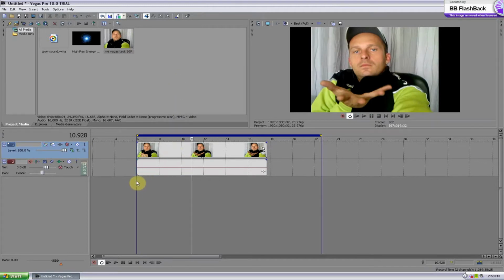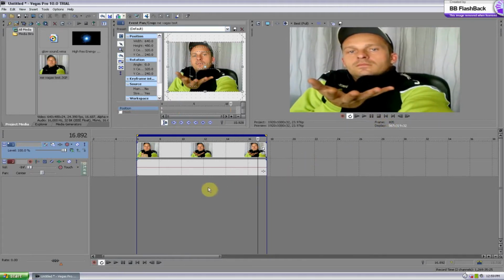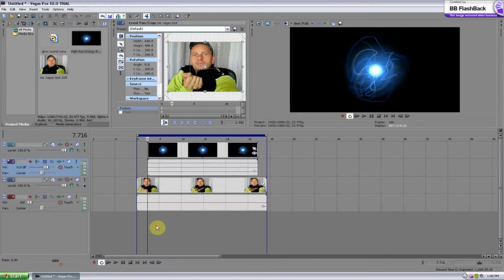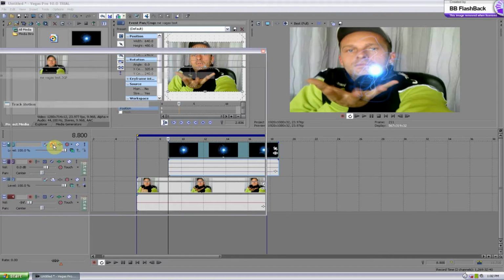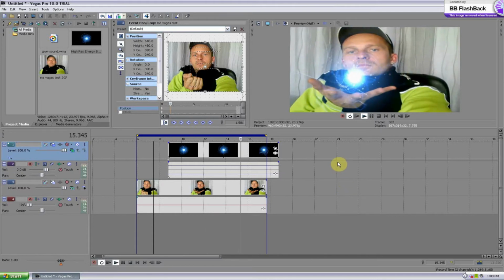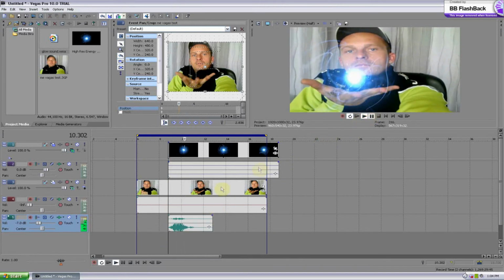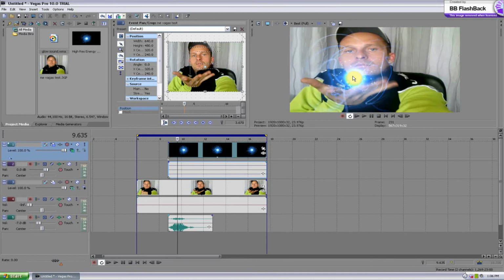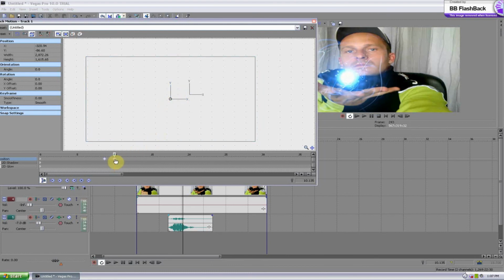How to use sony vegas (Basic)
Short Tutorial On how to add some effects to your video's in Sony Vegas Pro 10.  Sorry about the Audio please turn up the volume a little & i will sort it out in the next tutorial.

If you need any help leave a comment & i will gladly help if i can.